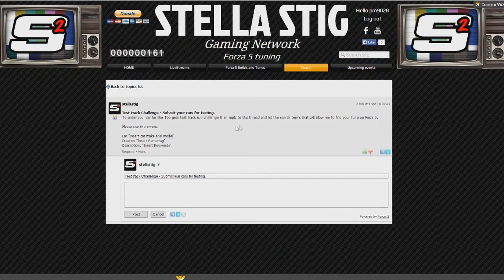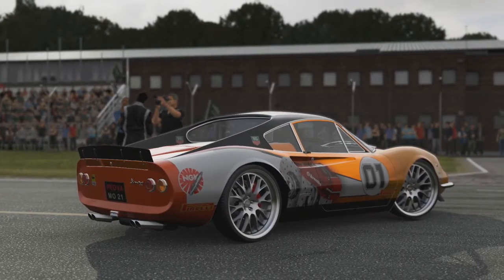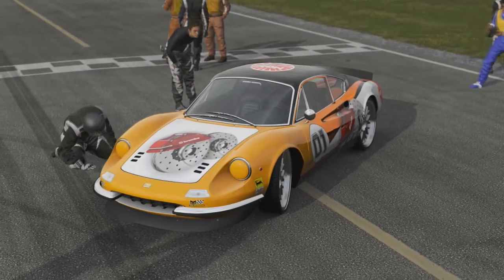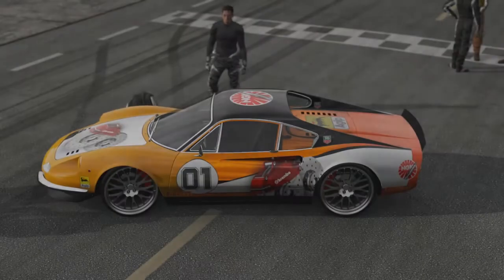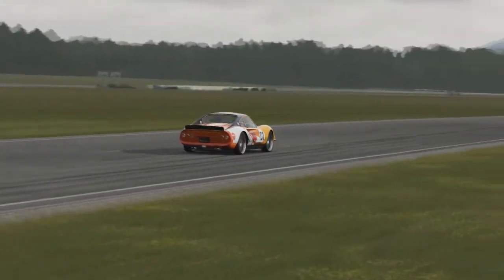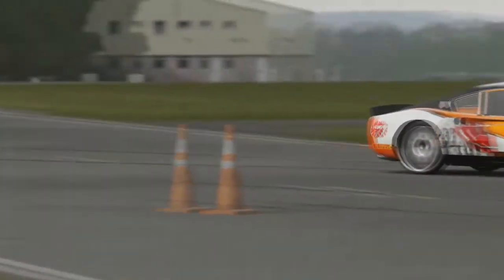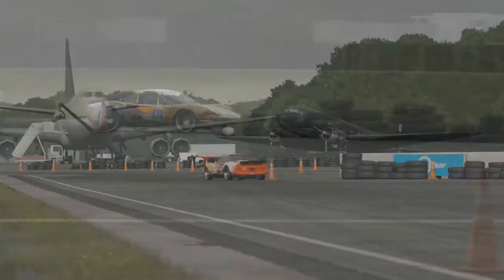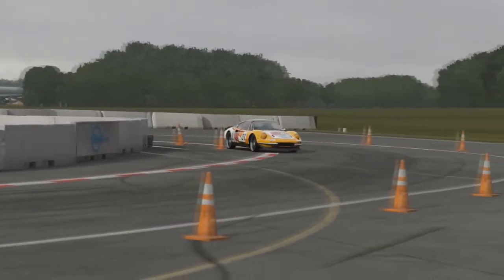Subscriber Tuning Challenge - Forza 5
Episode one of my subscriber tuning challenge, submit your cars and tunes on my website and il run them in a 1 lap hot lap and we will see where they place on the leaderboards.

Give the video a Thumbs Up to let me know! Comments are always welcome. The feedback really helps.

Paid Endorsements - Click link for game

CrossFire - Free online first-person shooter featuring persistent rankings and five game modes - including the exclusive stealth-action Ghost Mode

World of Warplanes - World of Warplanes is an action MMO game dedicated to the golden era of military aviation!

World of Tanks - World of Tanks is a team-based massively multiplayer online game dedicated to armored warfare in the mid-20th century. Throw yourself into epic tank battles shoulder to shoulder with other steel cowboys to dominate the world with tank supremacy!

War Thunder - War Thunder puts you in the cockpit of a warplane, as you battle across historical dog fights from World War II.

I am a paid endorser of these products